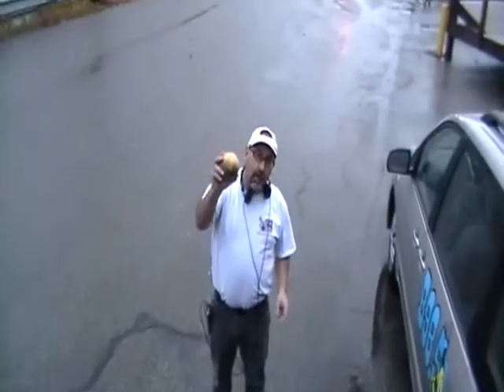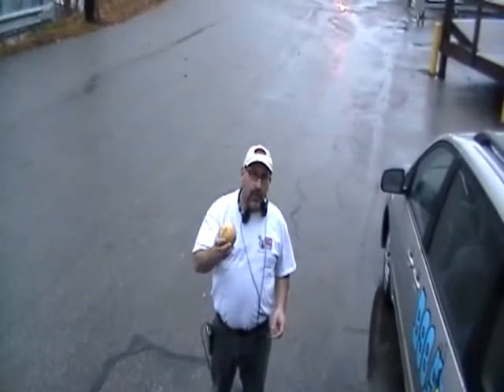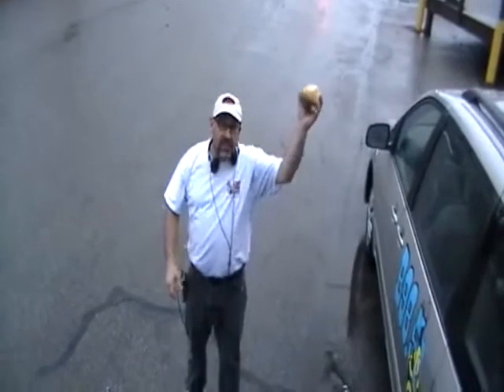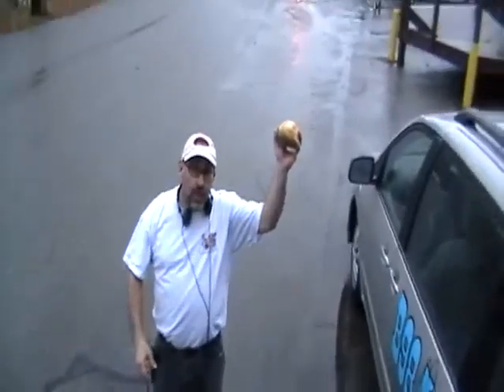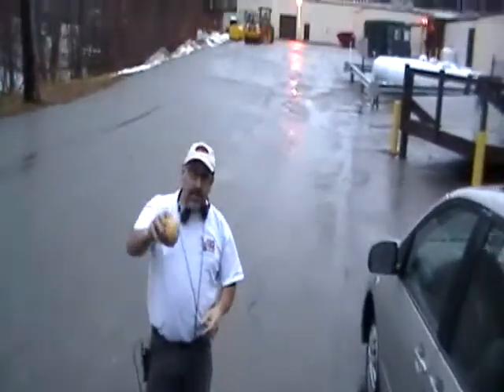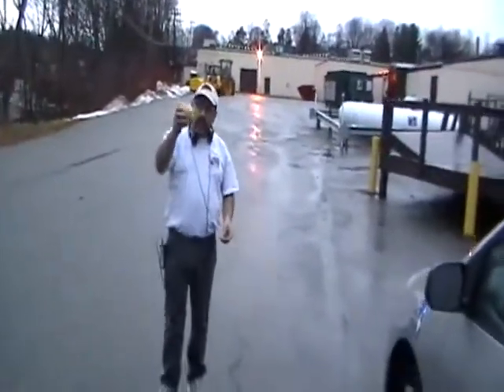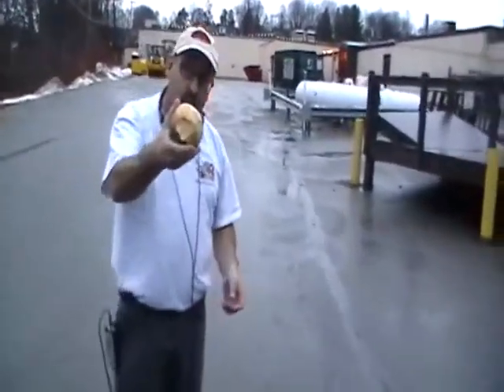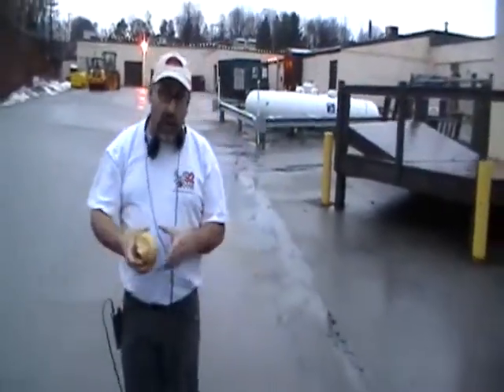It's A Giant Turnip, Jon James